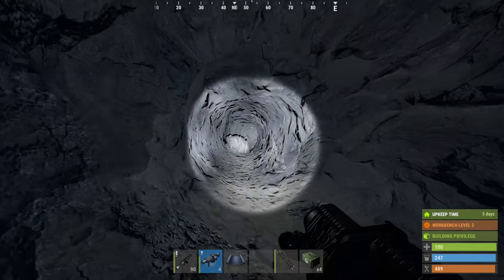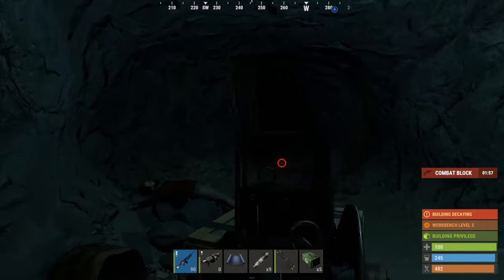raiding the LAZIEST "OPEN CORE" builders... (give up)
In this video I raided the laziest "open core" builders...

1st Song: CATO
2nd Song: SPIRIT
3rd Song: BLESSINGS
4th Song: CLOCK
5th Song: LEFT
6th Song: PLUTO
7th Song: QUIT
8th Song: SECRET
9th Song: RICK
10th Song: HAPPY TYPE BEAT 2020
11th Song: BONES
12th Song: FUSE
13th Song: VALHALLA
14th Song: SUNSET

(plumduck.net)